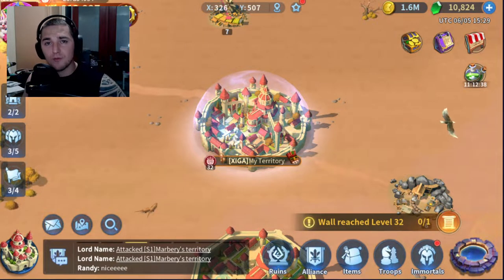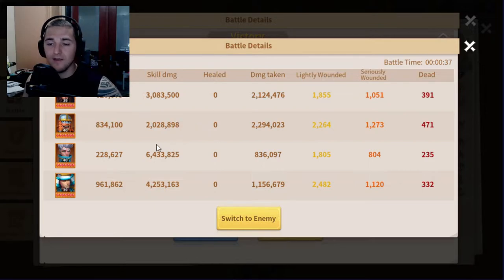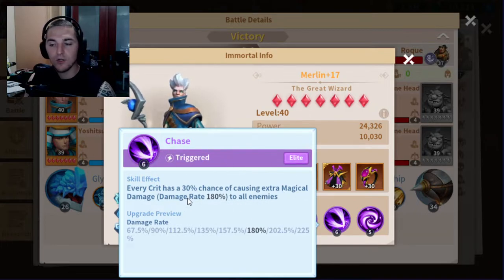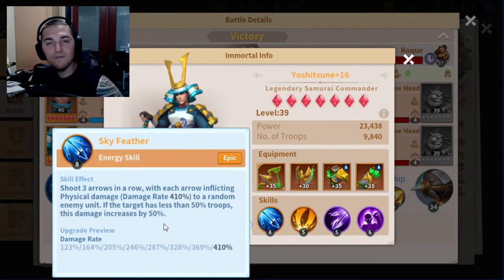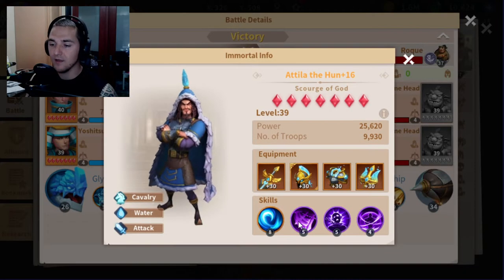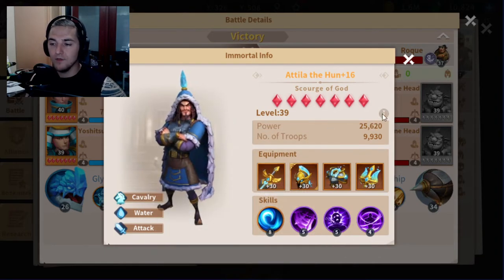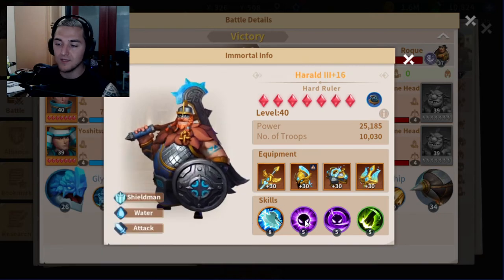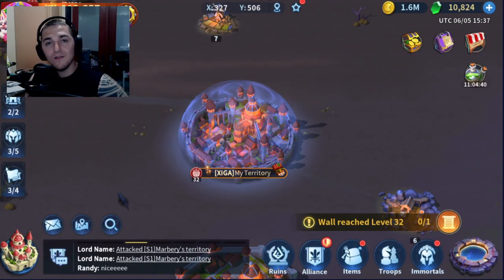Infinity Kingdom - Castle 32 beating Roque 37 - BEST BUILD INFINITY KINGDOM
Happy Saturday everyone, enjoy this fantastic Infinity Kingdom video where I show you the god mode build that I am using to dominate level 37 Gnomes as a castle level 32.

Like and Sub for the Infinity Kingdom Best Water Build!

In this video: Best Build for Merlin, Best Build for Yoshitsune, Best Build for Herald III, Best Build for Attila the Hun